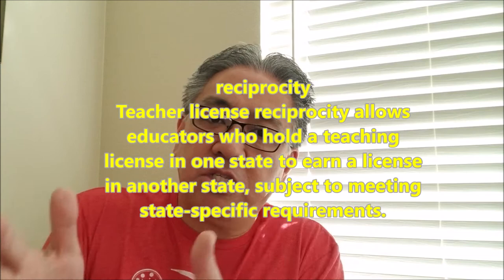How I Got My Out-Of-State Tennessee Teaching License VLOG 3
Hey guys!! The first thought I had, if my family and I were going to move to Tennessee, was I'd better get a Tennessee Teaching License so I can teach there. So today's video shows you the process of how I obtained my license. The process, once I figured out how everything worked, was fairly simple. Good Luck!!

Once you're on this website, go to Educators and then Licensure.

Out-of-State Educator Assessment Waiver for
Practitioner 1st Issuance License Renewal or Advancement PDF Link